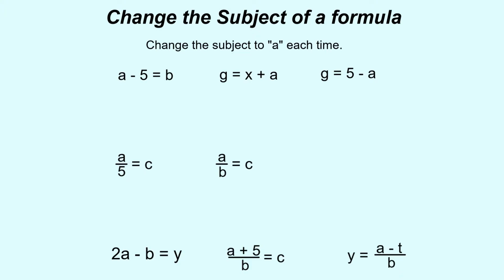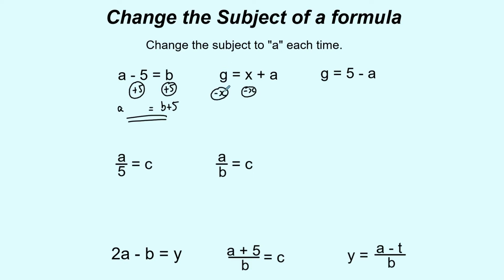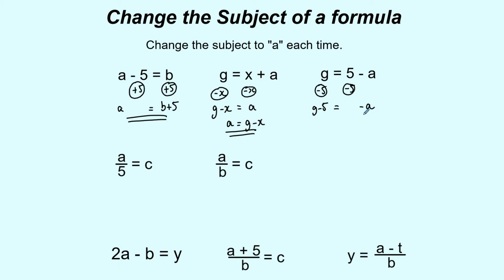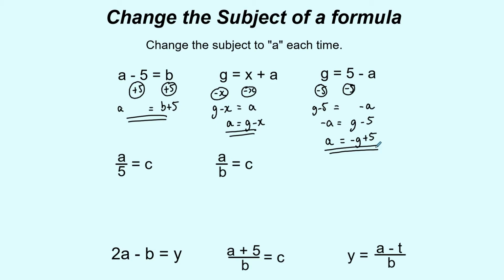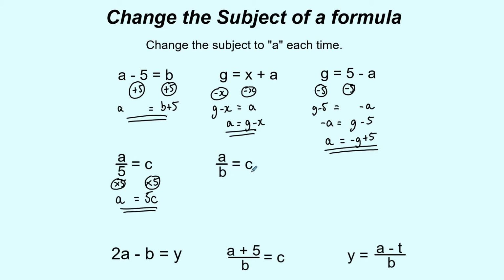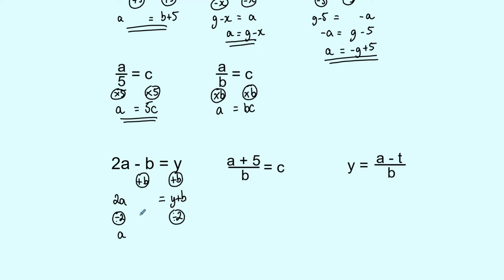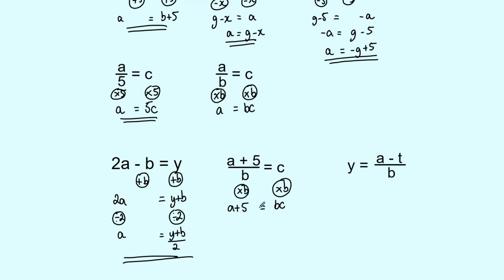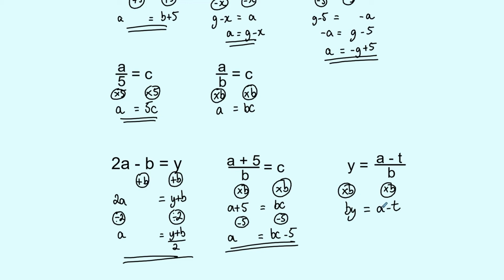Change the subject of a formula 2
A video guide showing some more examples of how to change the subject of a formula.